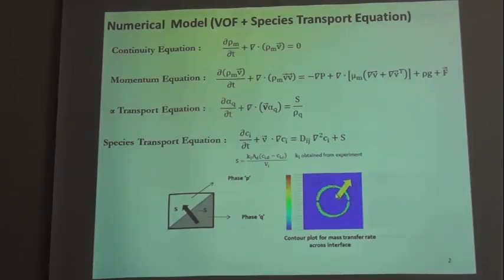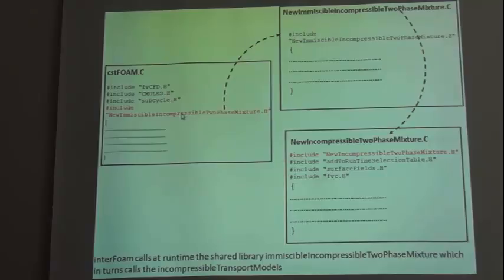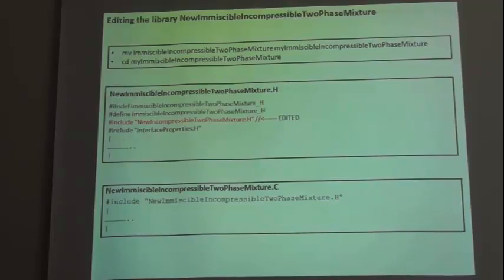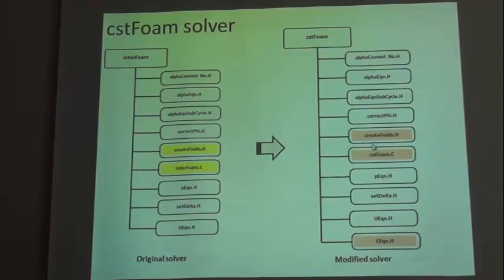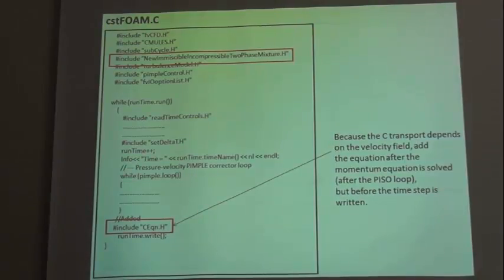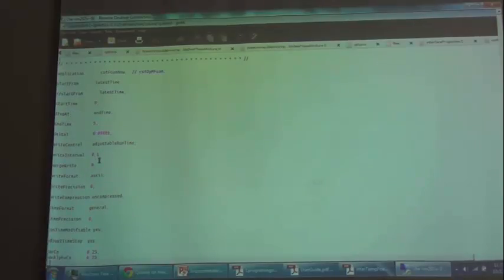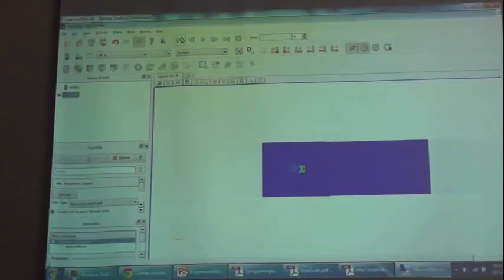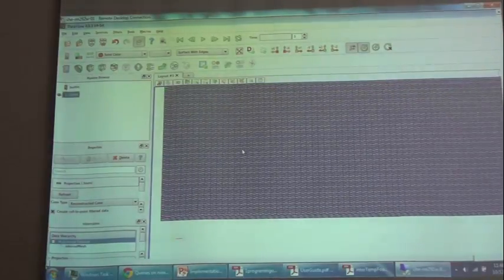Group Presentation - OpenFOAM - Dr. Abhijit Rao